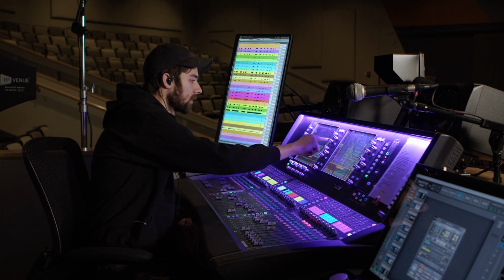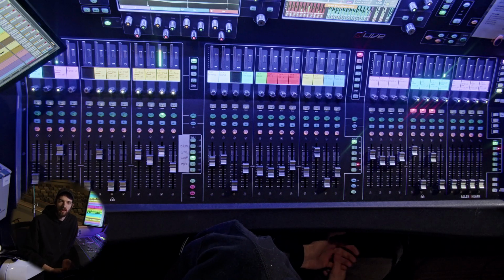How to Work Well In Spontaneous Worship Sets | Working with Effects | Mixing | Audio Engineers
Video three of our Spontaneous worship set series. Utilize the tools that you have to help shape the sound you want to hear.